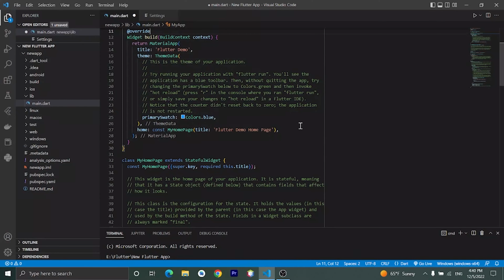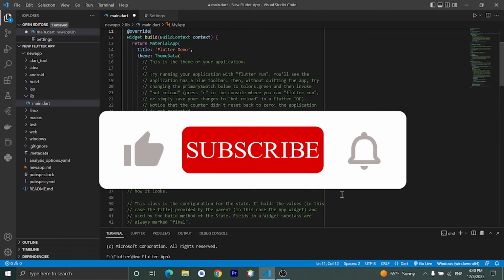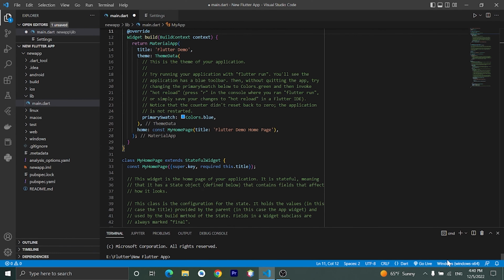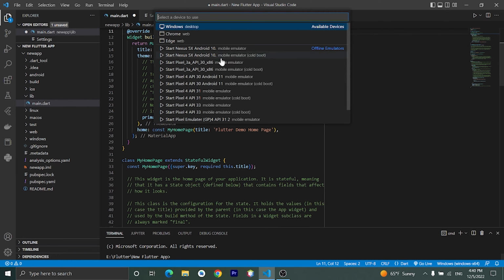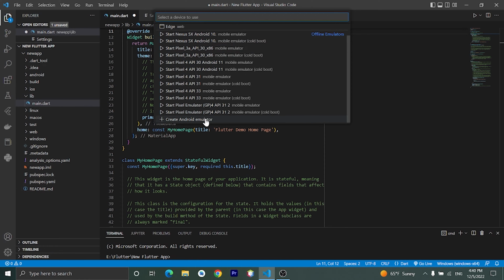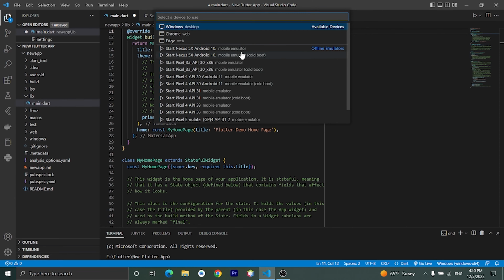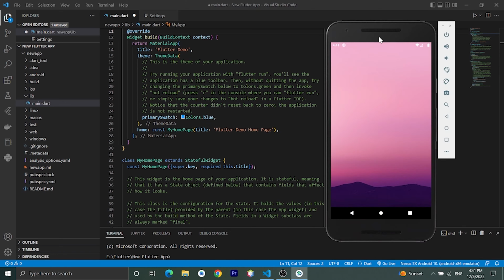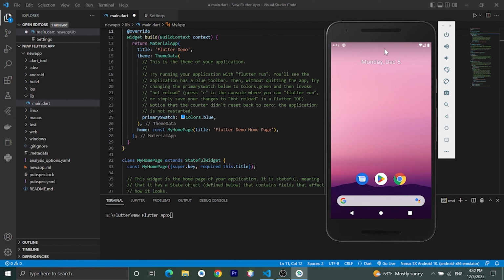Easiest Way To Open/Run Android Emulator Directly From Vs Code Without Android Studio [2022]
In this video, I will tell you Easiest Way To Open/Run Android Emulator Directly From Vs Code Without Android Studio [2022].

How To Add AdMob To Your Android App || How To Implement Admob Ads In Android Studio